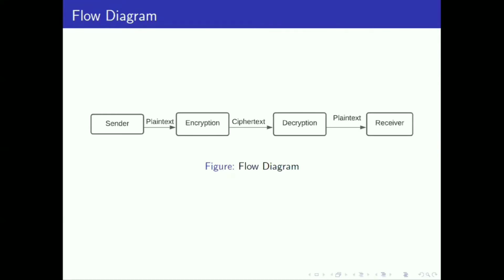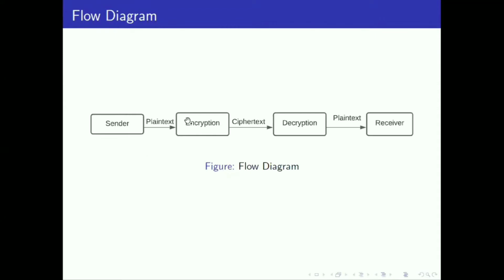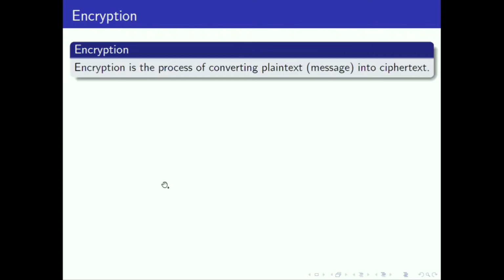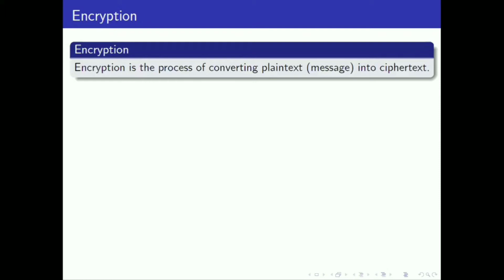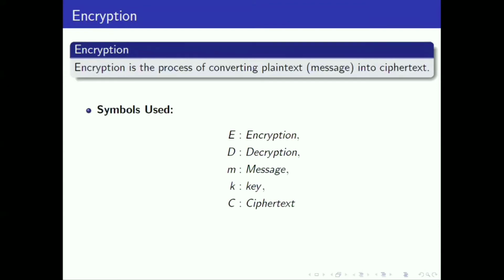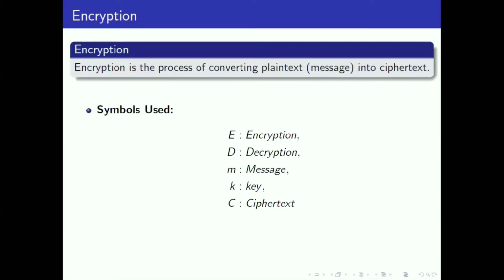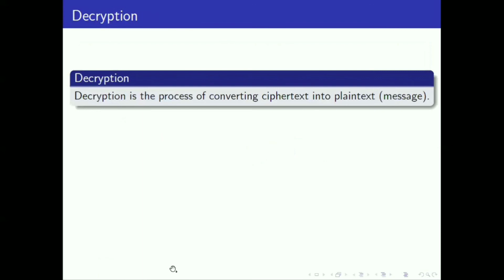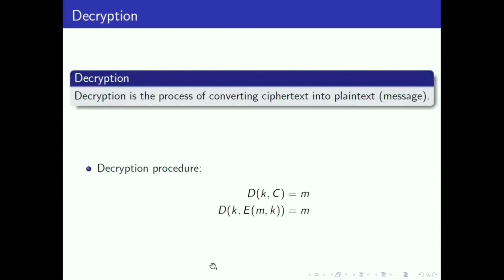What is Encryption and decryption in 5 Minutes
Encryption and Decryption concept explained in simple words.